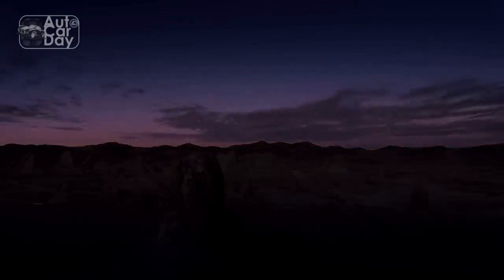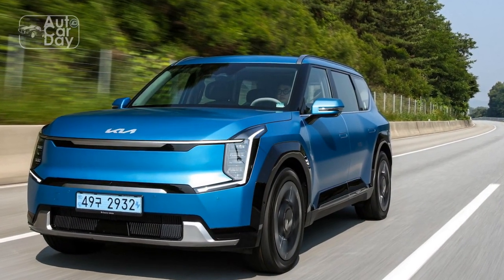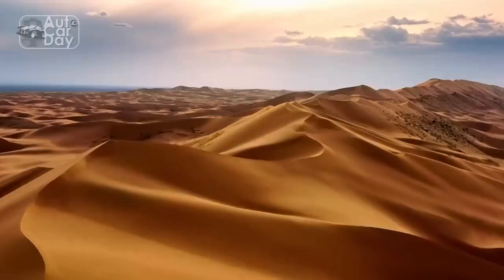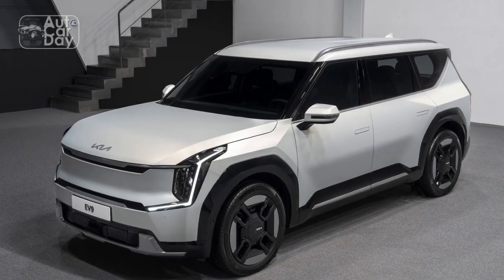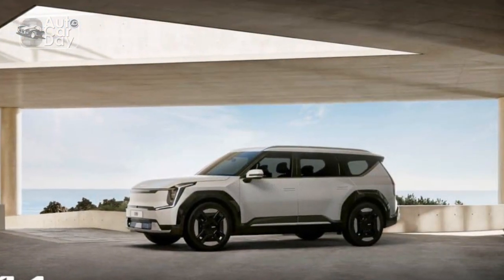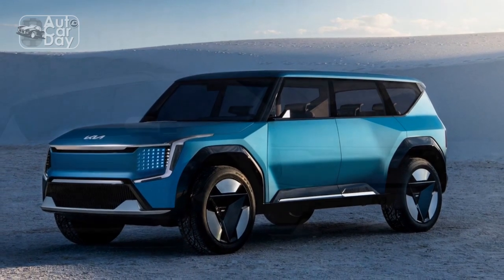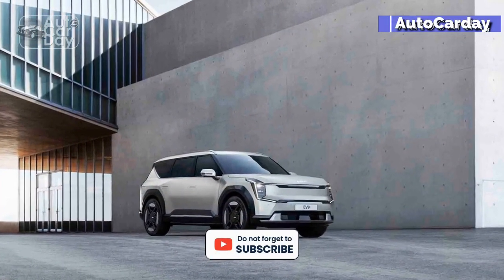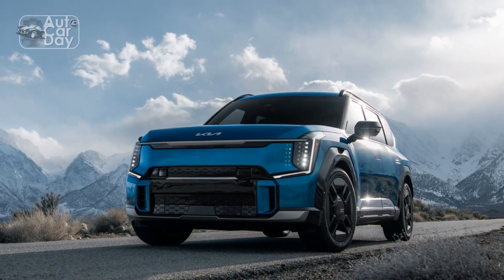2024 Kia EV9 First Drive, Tunnel Vision Is a Good Thing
2024 Kia EV9 First Drive, Tunnel Vision Is a Good Thing
Credit Source: motortrend | motor1
1. We use trusted media sources in loading news and narrative content that we provide, in order to maintain accuracy and facts. We also include sources as references. please visit the sites we provide for more in-depth information related to the information or discussion we raise.

2. We use manual editing in making videos, we do not use video mass generator (Ai) in making videos.

3. The material we use in making this video, is free and non-copyrighted content, or Creative Commons content, with fair use of content. If there is a problem or material that we use in the video in this channel, or there is a discussion about future business.